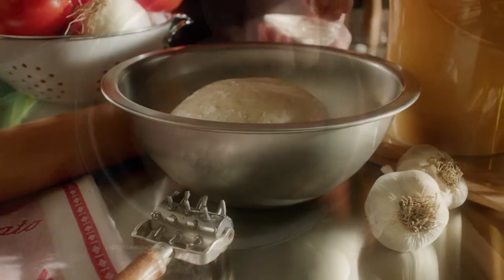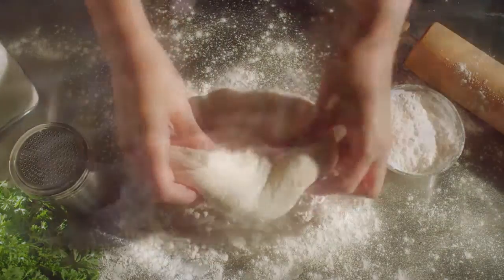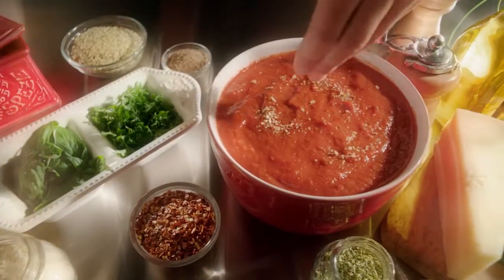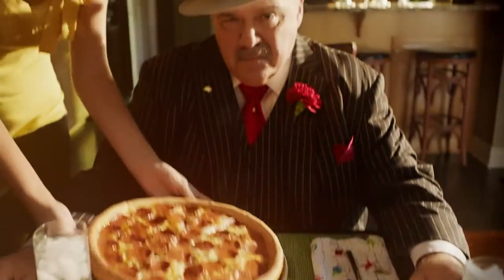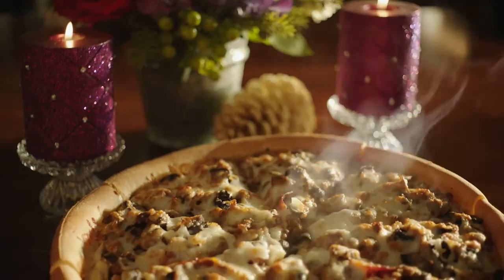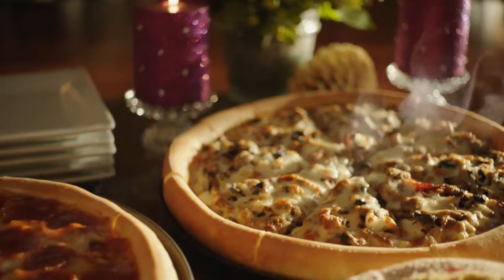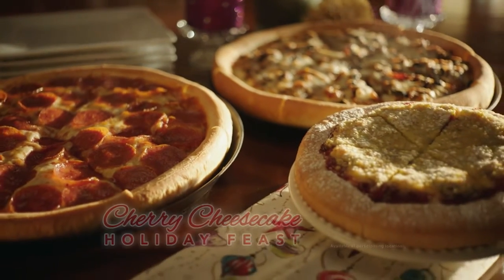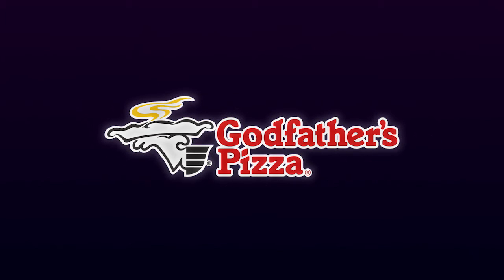Godfather's Pizza Cherry Cheesecake Holiday Feast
Order our Holiday Feast for the whole family! Enjoy a Medium Classic Combo or any specialty pie, a medium 1-topping pizza, and a Cherry Cheesecake Streusel! *At participating locations for a limited time.